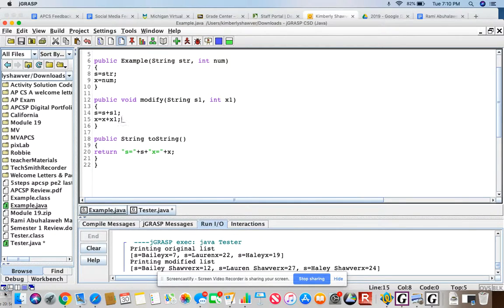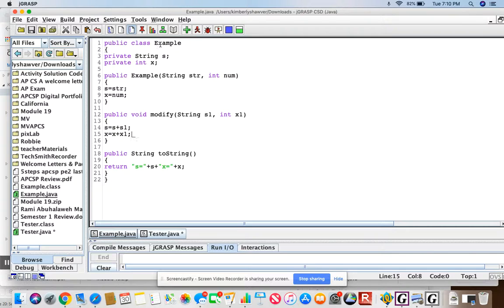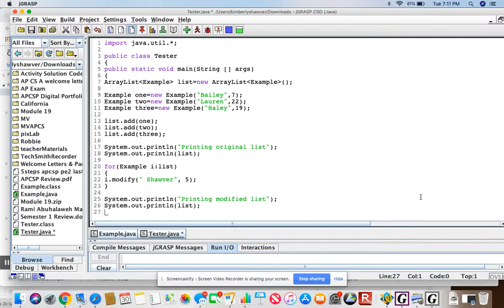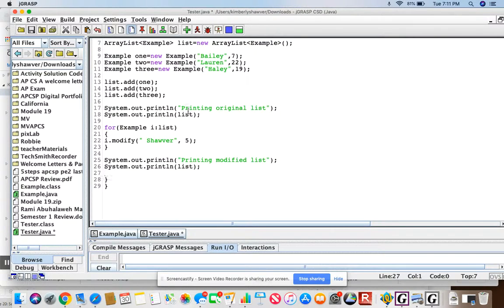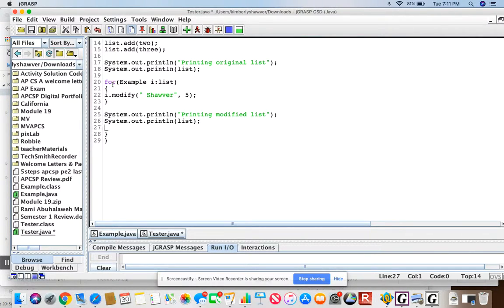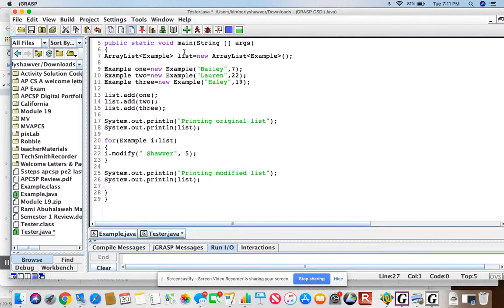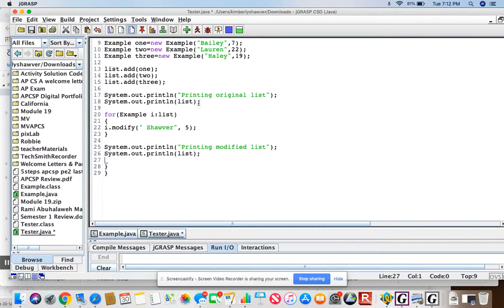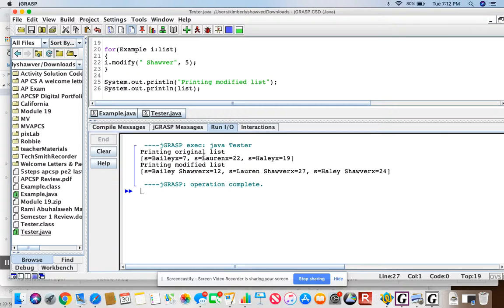Hyerim Apr 30 2019 7 13 PM